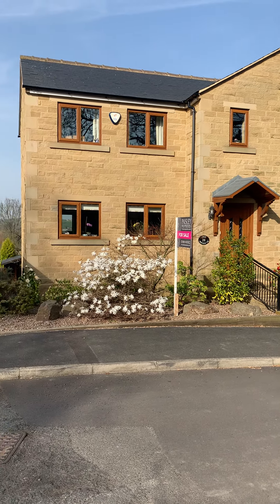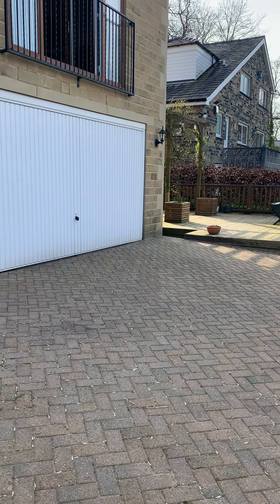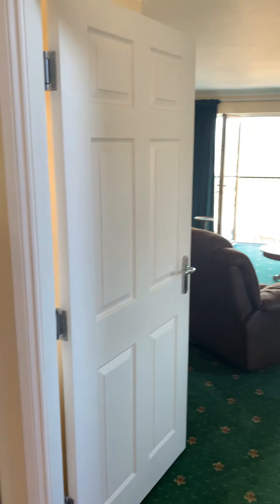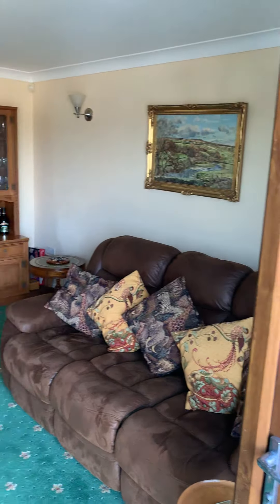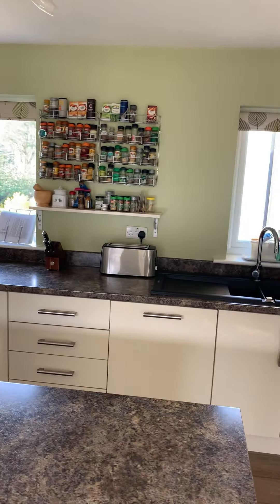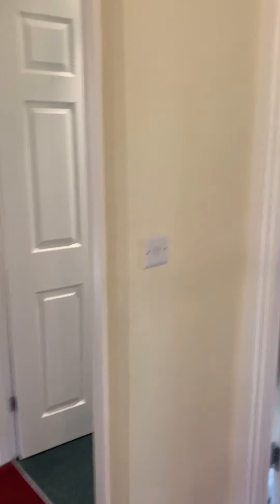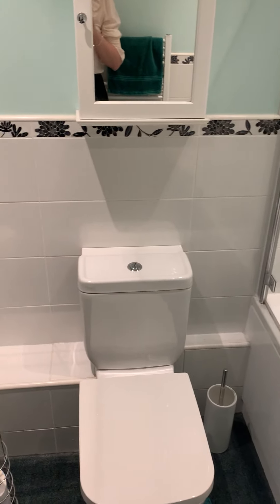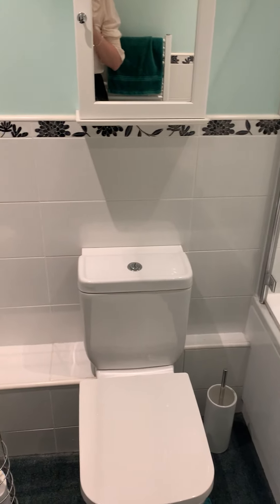Greenhead Avenue, Dalton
This extremely spacious four bedroom detached home must be viewed to appreciate the versatile accommodation on offer...